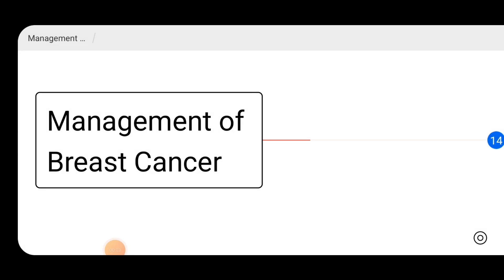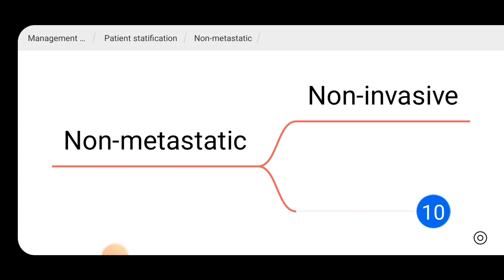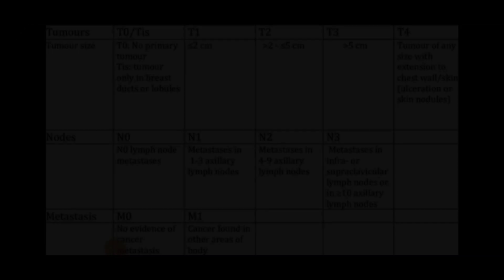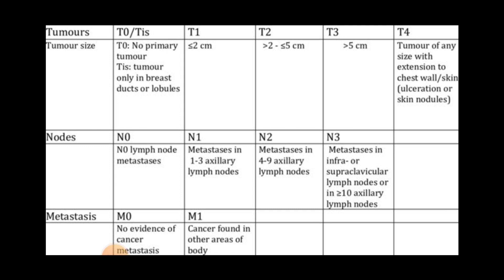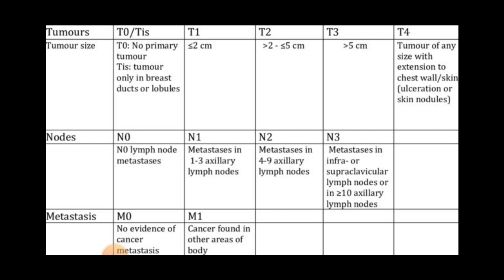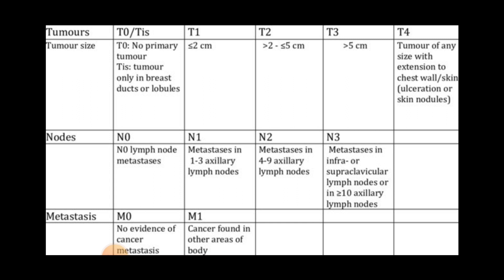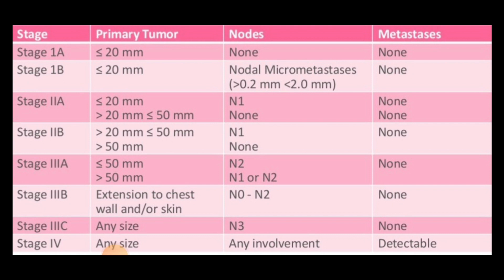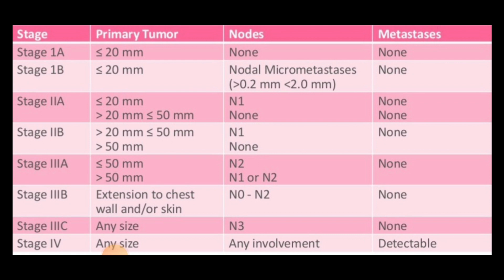Management of Breast Cancer - Staging - Final MBBS Surgery MCQ Points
From this video onwards we will discuss the management of breast carcinoma. First of all you need to know the staging of breast cancer to discuss on the management, which I have discussed in this video.